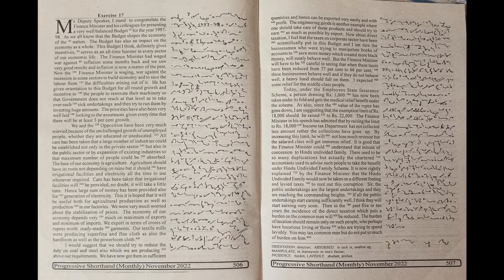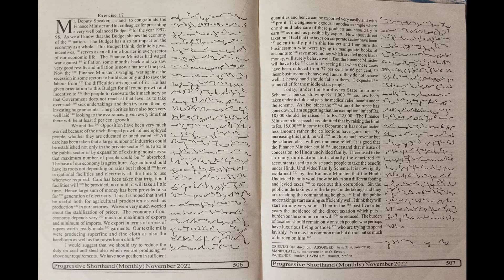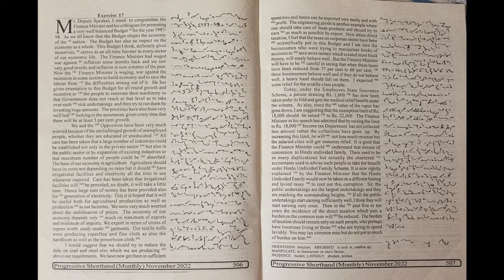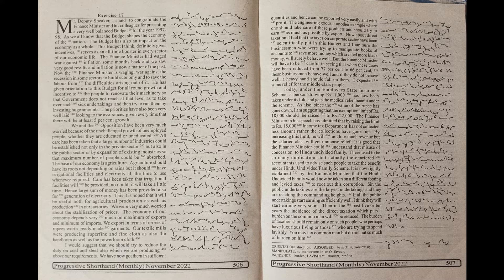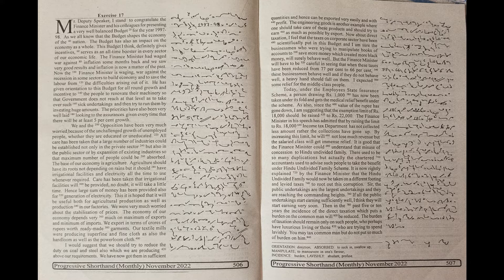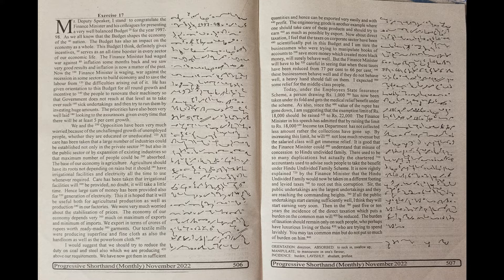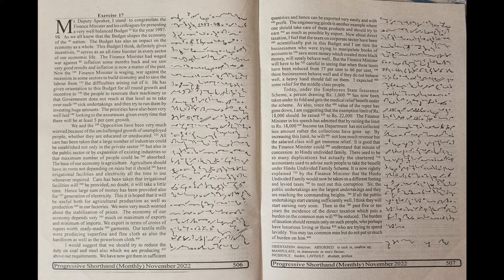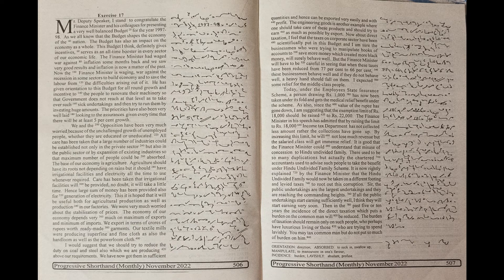Exercise No. 17, 95 WPM, Progressive November Magazine 2022, English Practice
Progressive Magazine of November 2022 Month of Speed of 95 WPM. I hope this will be helpful for you.